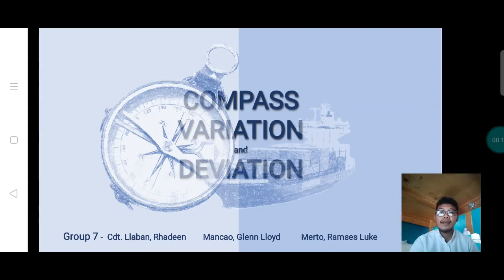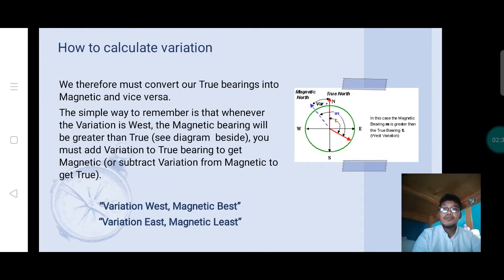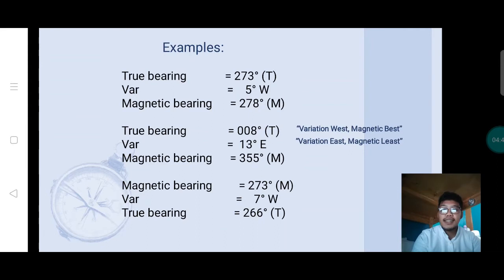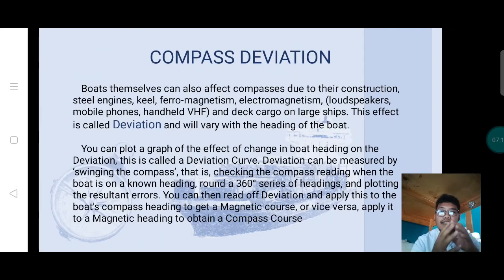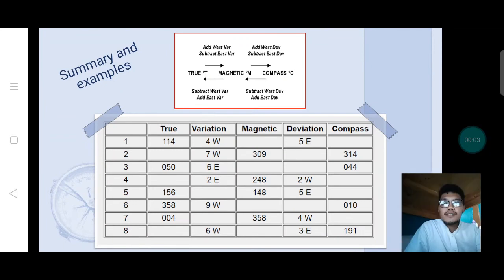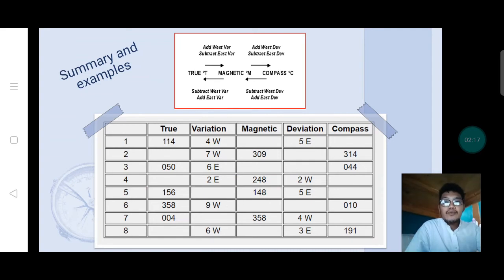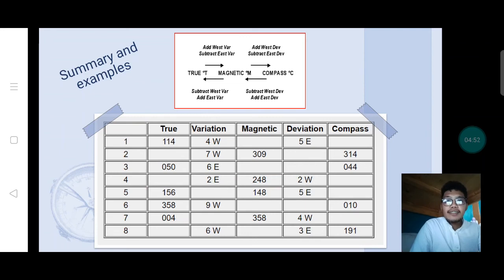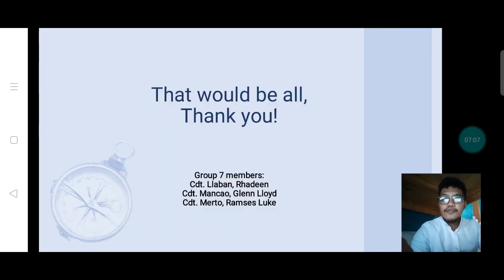MTEC102 (74781) TTH(1330H-1500H) GROUP 7